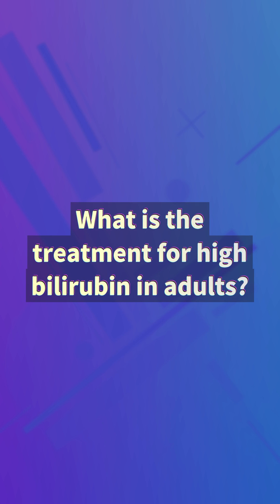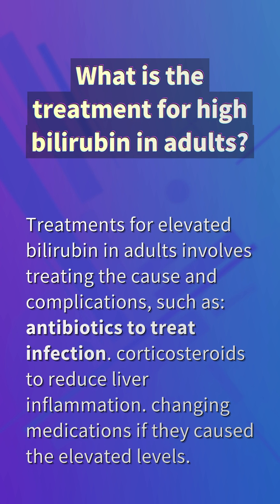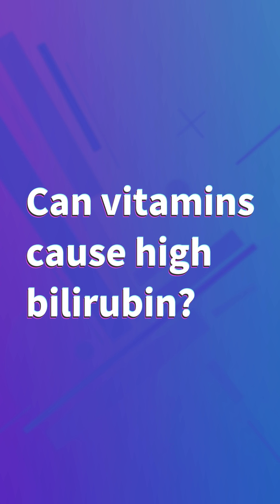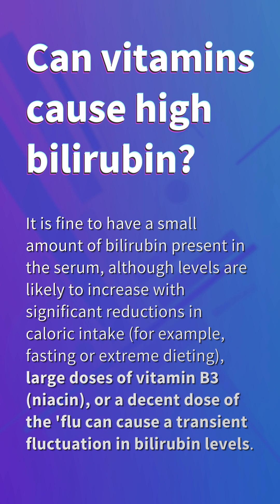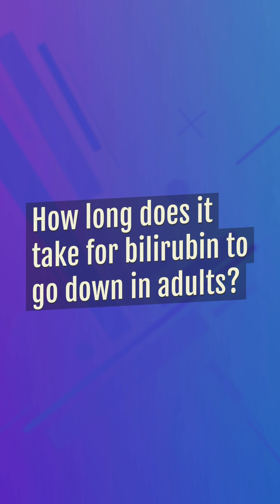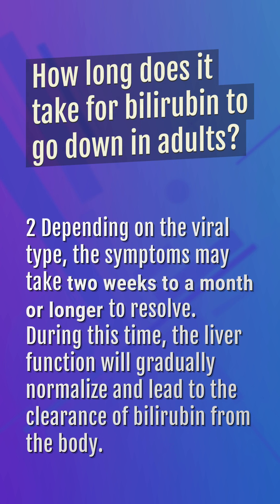What is the treatment for high bilirubin in adults?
What Is Tbil In Blood Test

00:20 - What is the treatment for high bilirubin in adults?
00:43 - Can vitamins cause high bilirubin?
01:04 - How long does it take for bilirubin to go down in adults?